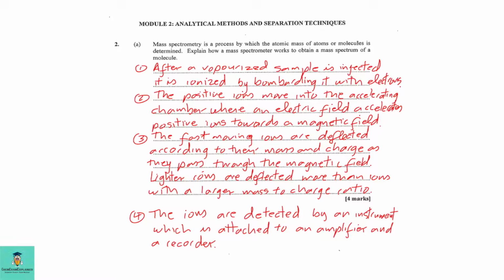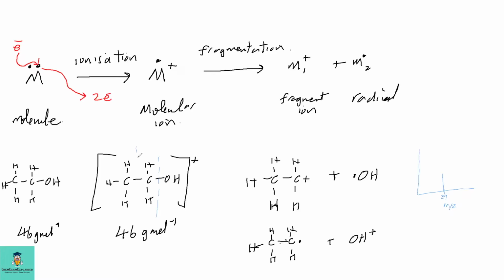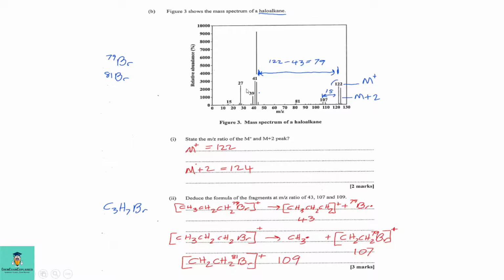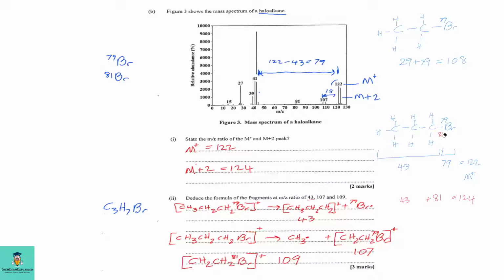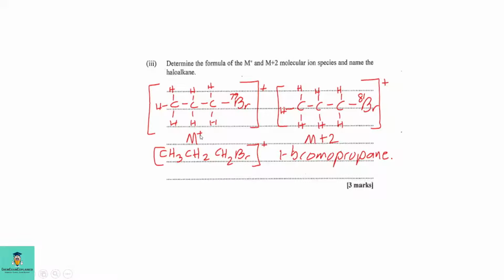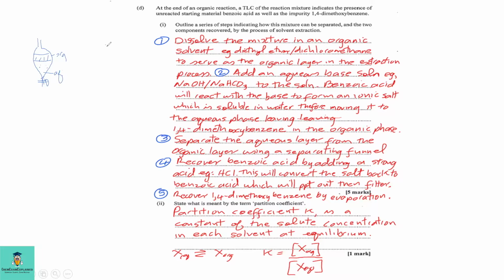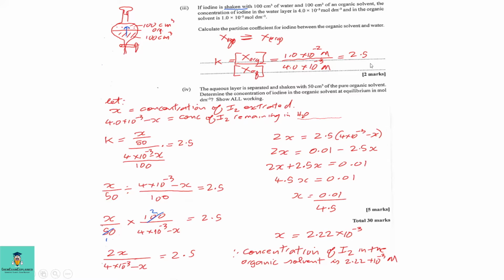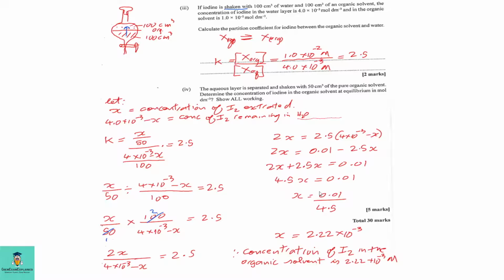CAPE Chemistry Unit 2 May/June 2022 Paper 2 Past Paper Solutions-Module 2